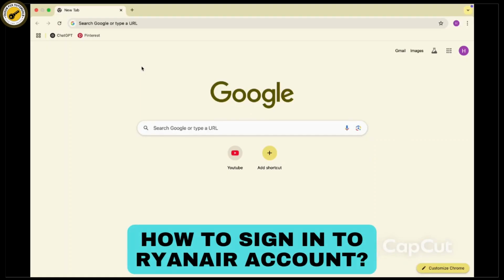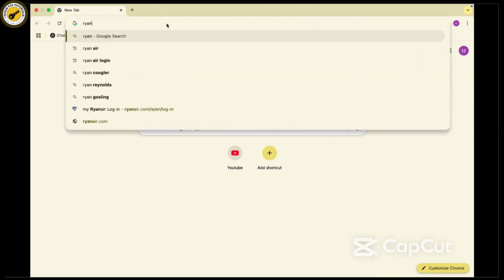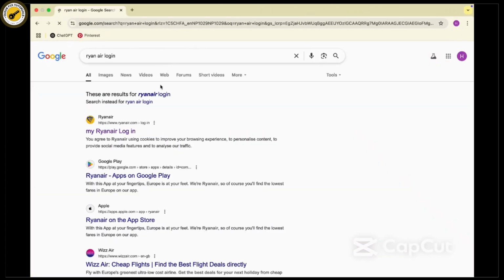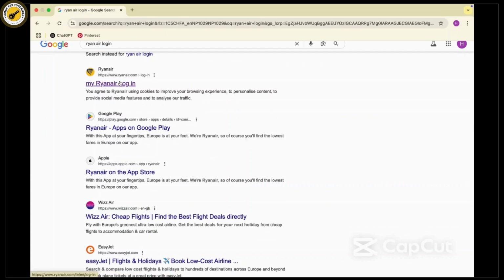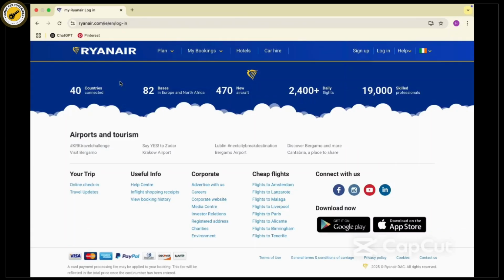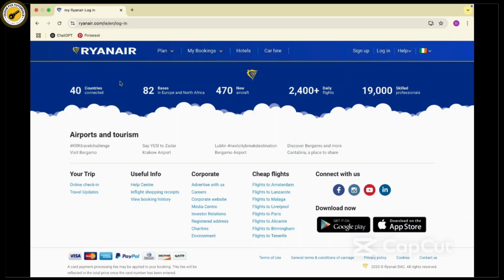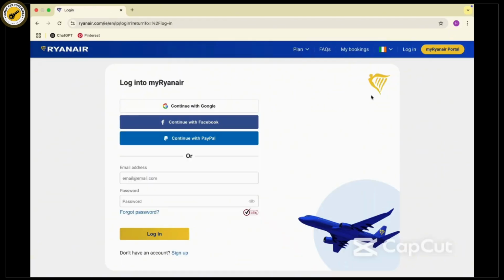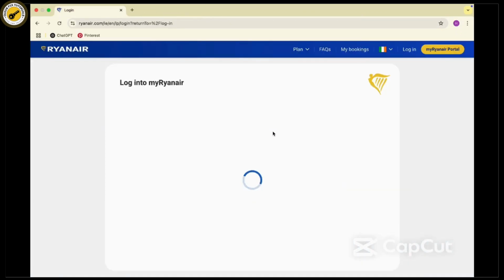How to Sign in to Ryanair Account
How to Sign in to Ryanair Account (2025)! Want to access your Ryanair account to manage bookings, check your flight status, and more? This video will guide you through the straightforward steps to log into your Ryanair account quickly and securely. Whether you're wondering, "How do I sign in to Ryanair?" or need help navigating the login process, this tutorial has everything you need. Learn how to access your account and get ready for smoother travel. Watch now to see how you can sign in to your Ryanair account today!

Timestamps:

00:00 How to Sign in to Ryanair Account

00:10 How Do I Sign in to Ryanair?